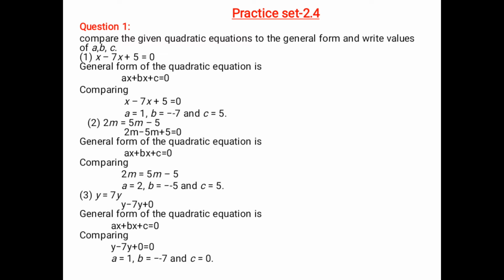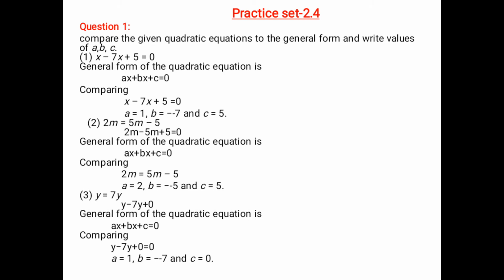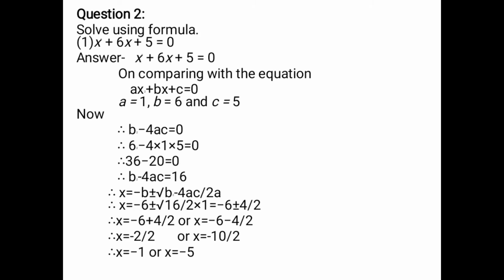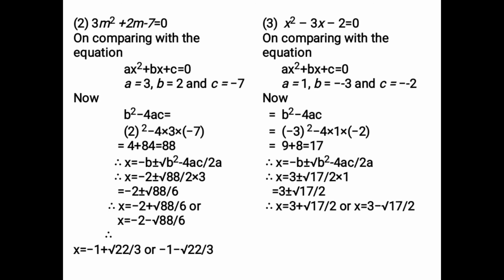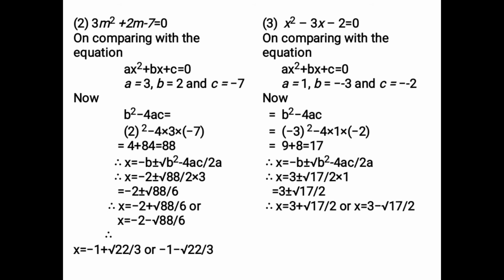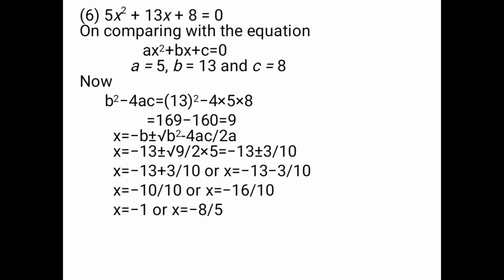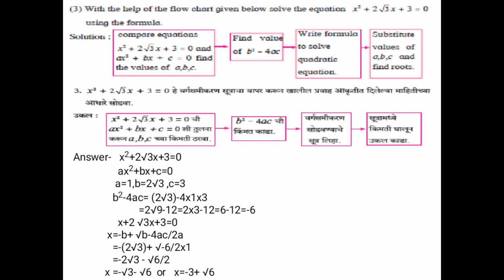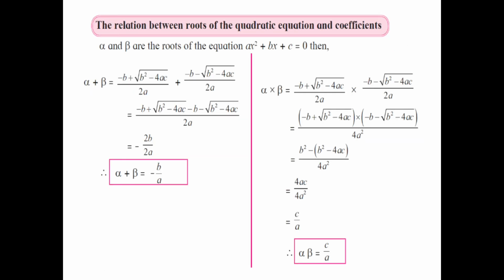Renuka Highschool Class 10 Maths Part 1 Chap 2 Lecture 10 Patil V G